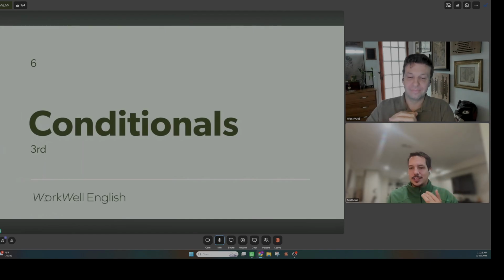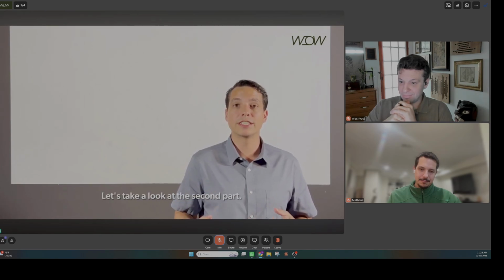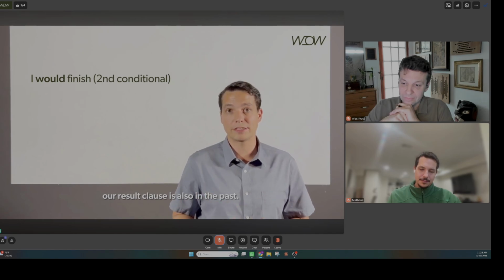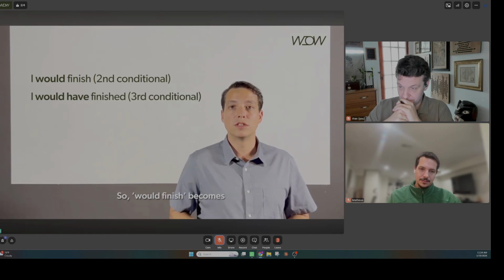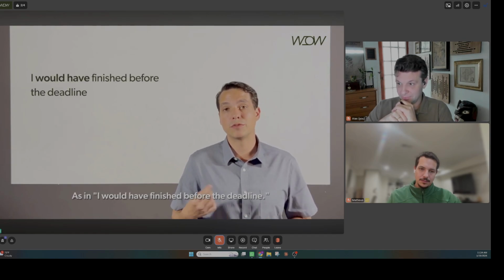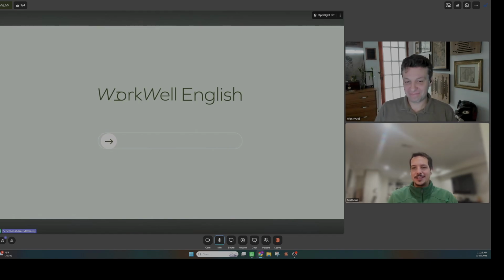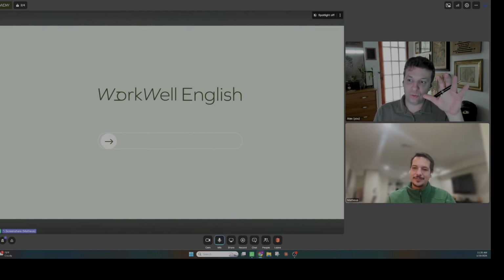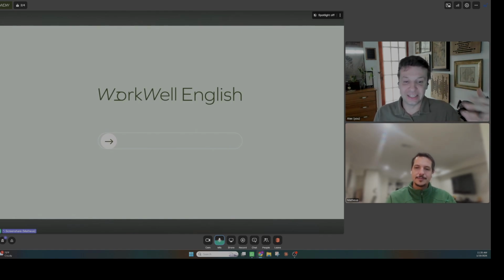WorkWell English Deep Dive Episode 5 - 3rd Conditional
🇧🇷 WorkWell English é o curso online desenvolvido para profissionais que querem se comunicar com confiança em inglês. O curso é 100% em inglês, com videoaulas, prática de gramática, quizzes e vocabulário do ambiente de trabalho que desenvolvem as habilidades linguísticas que fazem a diferença na carreira. Ative o seu inglês com WorkWell. Saiba mais acessando  workwellenglish.com

🇺🇸 WorkWell English is the online course designed for professionals who want to communicate with confidence in English. The course is 100% in English with video lessons, grammar practice, quizzes, and real workplace vocabulary that build the language skills that matter at work. Activate your English with WorkWell.